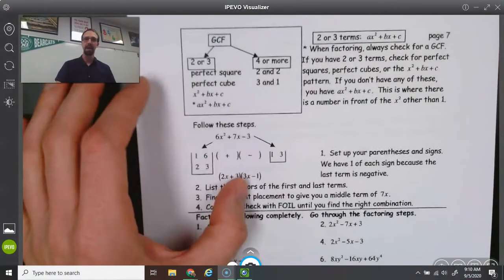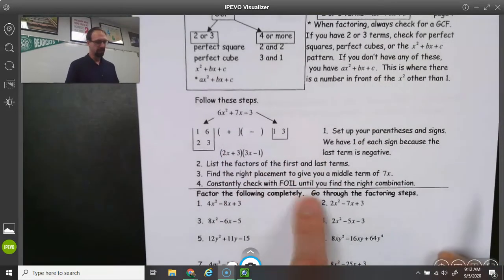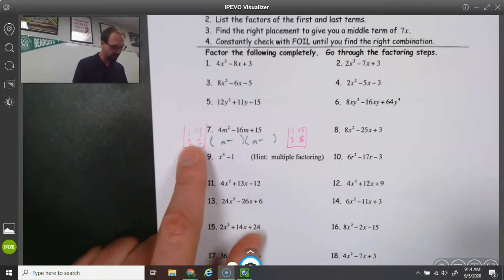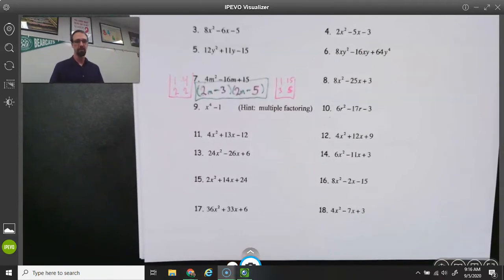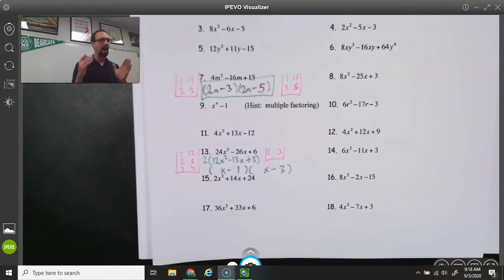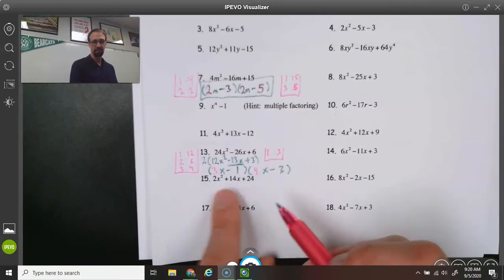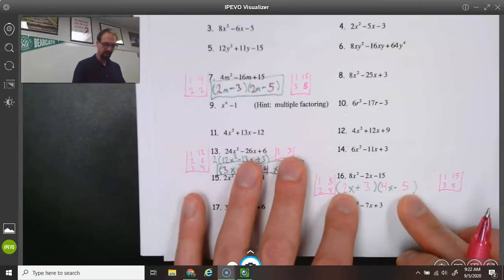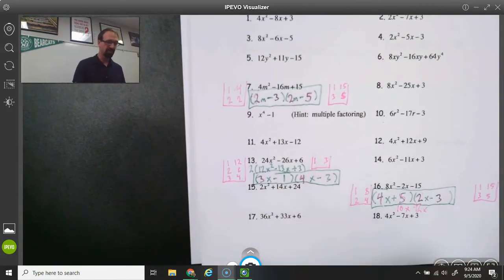CA 0.4 Page 7